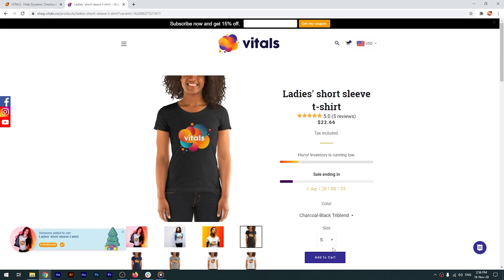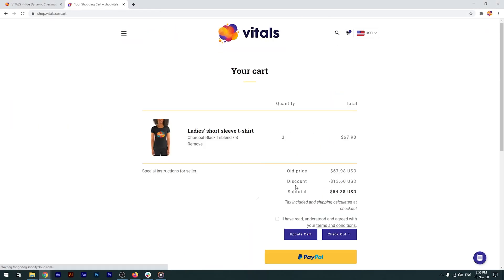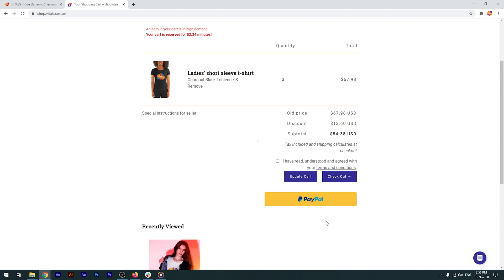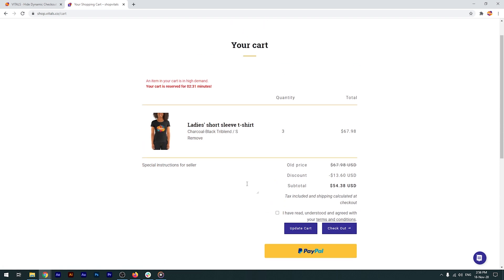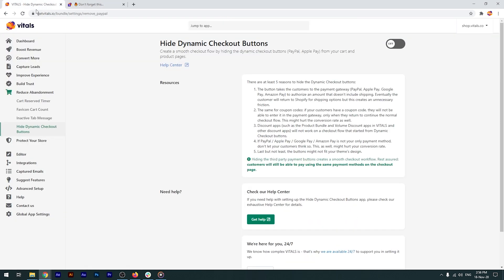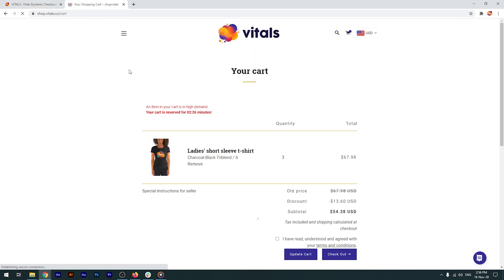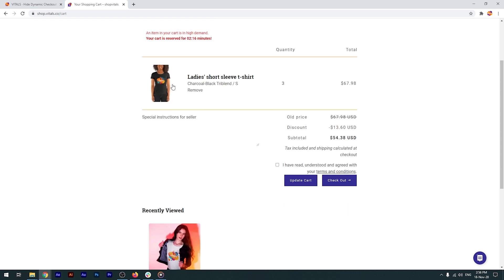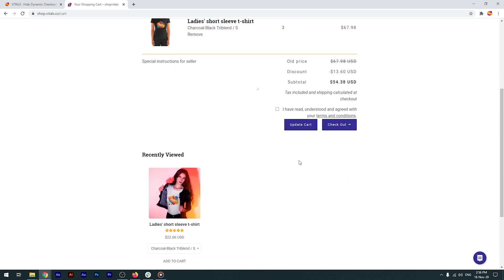Vitals Hide Dynamic Checkout Buttons App Tutorial for Shopify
This tutorial covers the Hide Dynamic Checkout Buttons app, one of the 40+ Shopify apps built into Vitals, that helps merchants create a smooth checkout flow, by hiding the dynamic checkout buttons (PayPal, Apple Pay) from their cart and product pages.

Check out our Help Center to learn more about the Vitals Hide Dynamic Checkout Buttons app